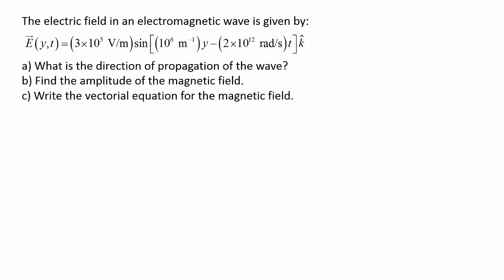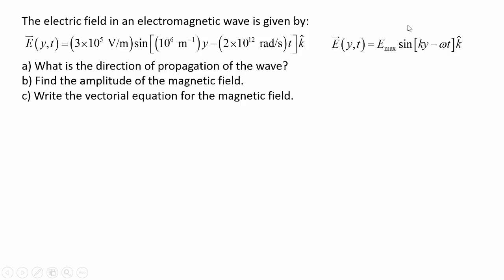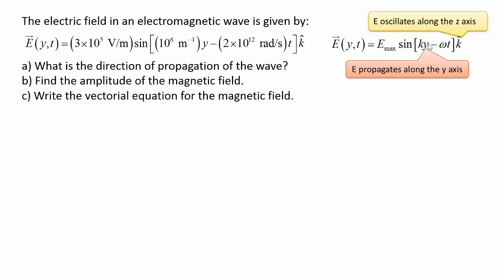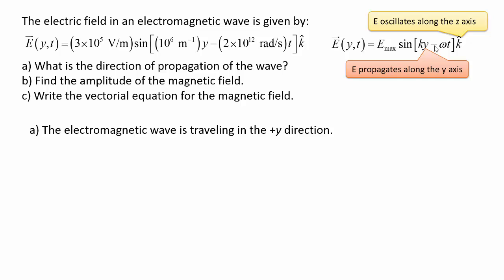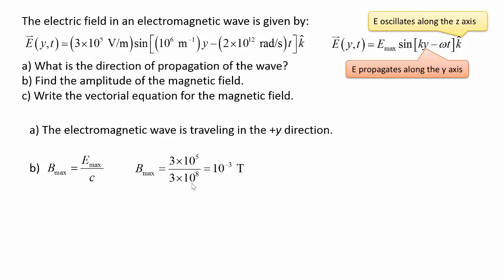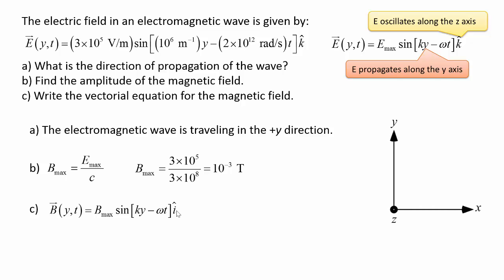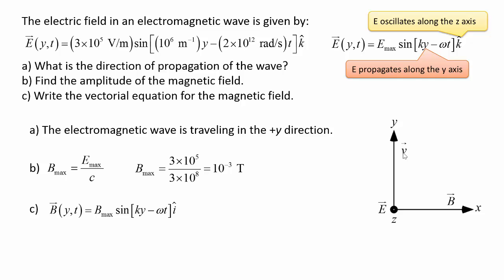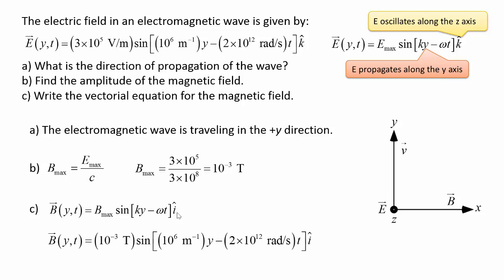ch16 problem02 Electromagnetic Waves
The electric field in an electromagnetic wave is given by:
(E(y,t) ) ⃗=(3×10^5  V/m)sin[(10^(6 ) m^(−1) )y−(2×10^12  rad/s)t] k ̂
a) What is the direction of propagation of the wave?
b) Find the amplitude of the magnetic field.
c) Write the vectorial equation for the magnetic field.

This problem covers content from Ch16 Electromagnetic Waves (see free textbook